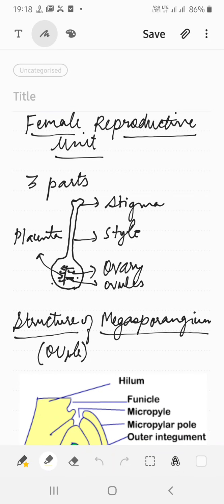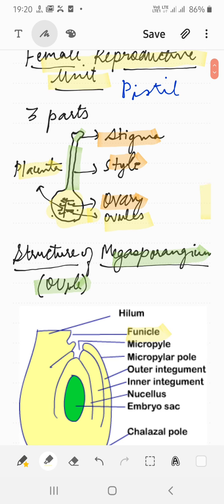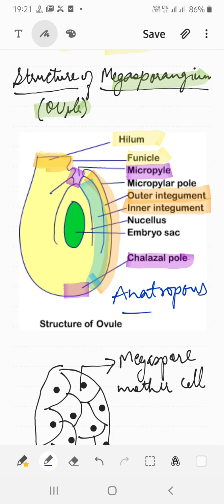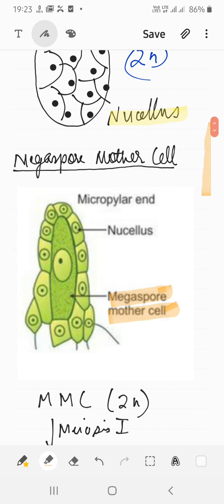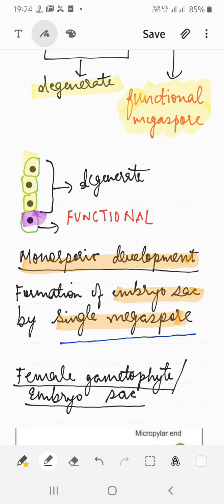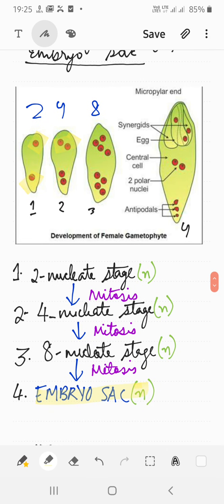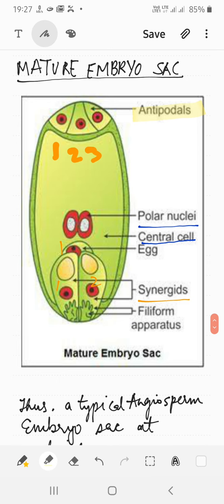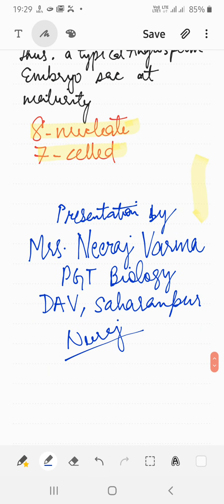CLASS XII BIOLOGY CH 2 (MEGASPOROGENESIS)